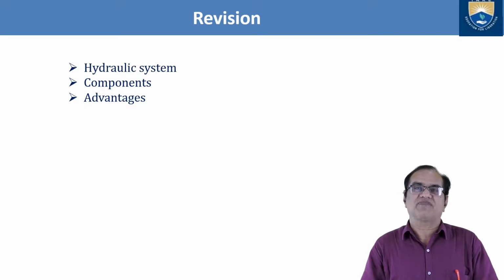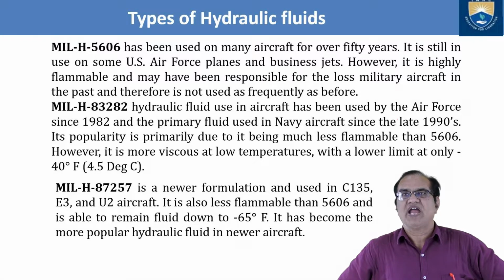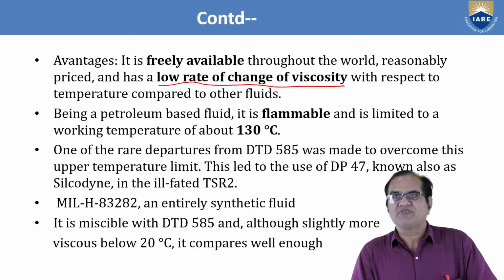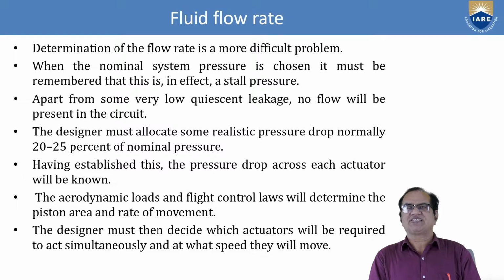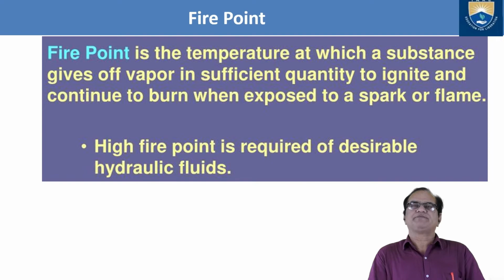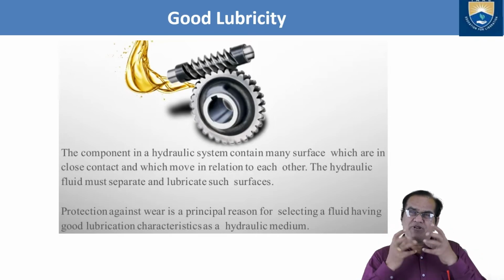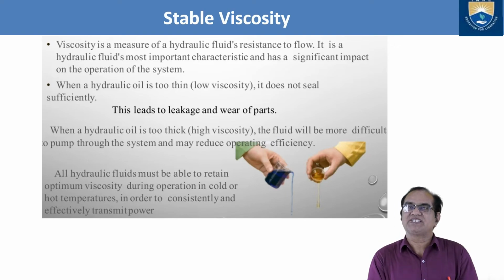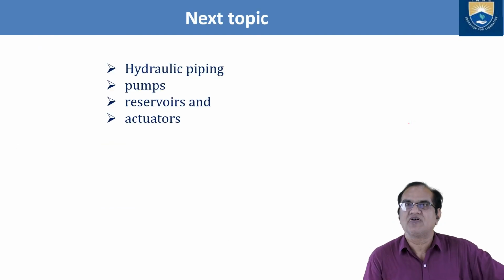Hydraulic Fluids and Properties by Dr. Yagya Dutta Dwivedhi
Hydraulic Fluids and Properties by Dr. Yagya Dutta Dwivedhi | IARE

Telangana, India.